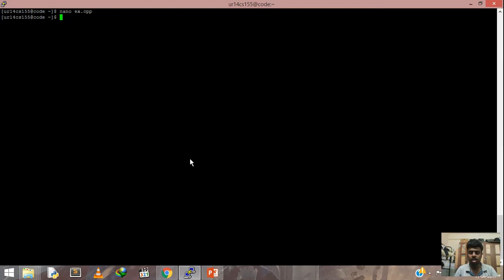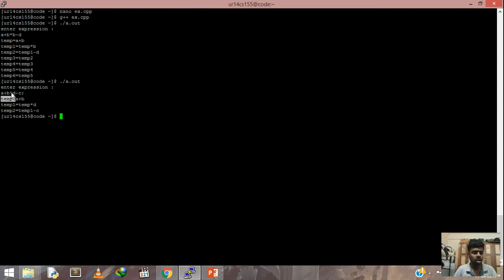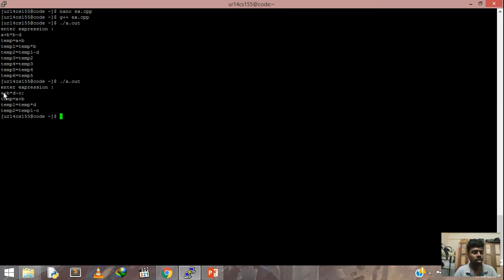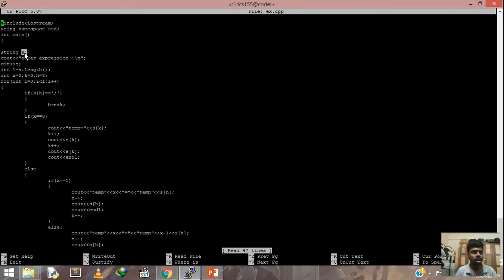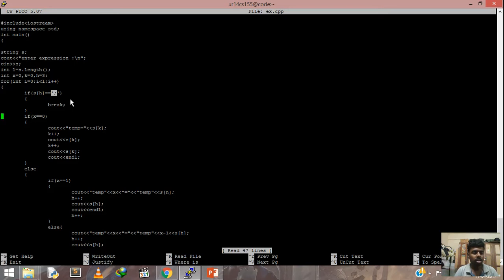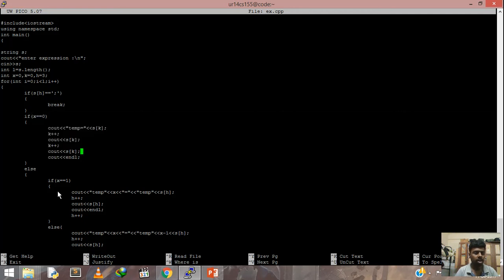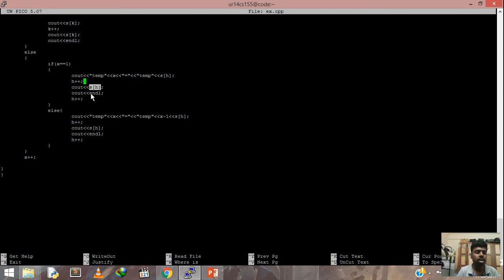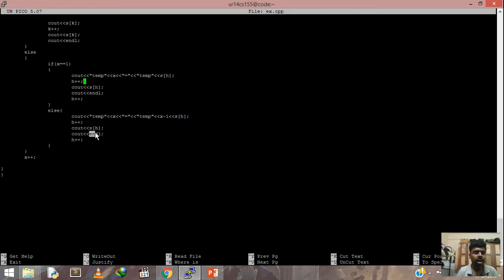SYSTEM SOFTWARE AND COMPILER LAB EX 10